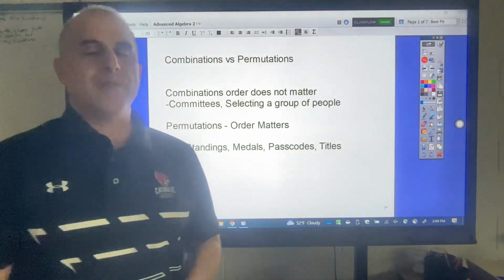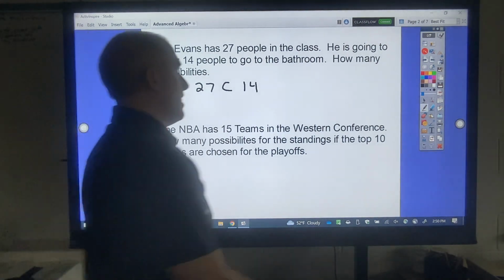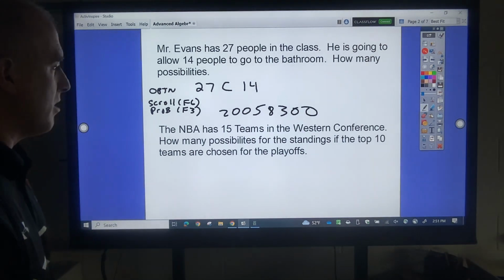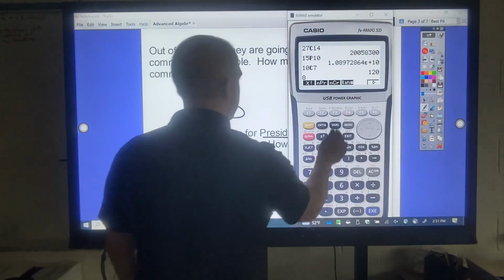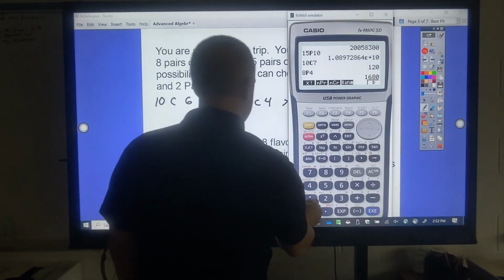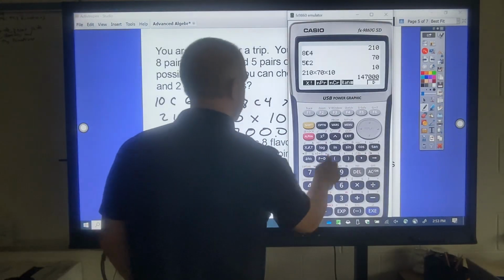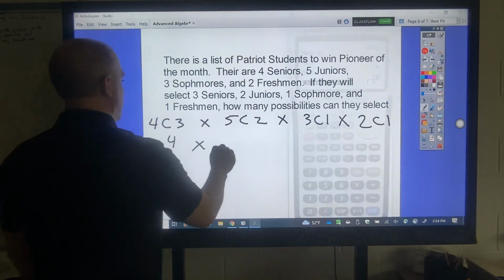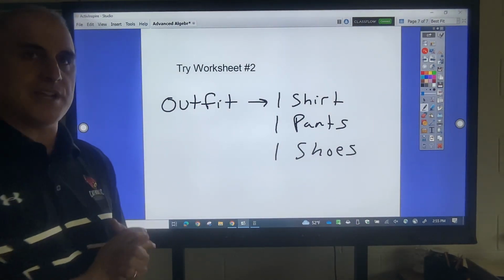Combinations and Permutations